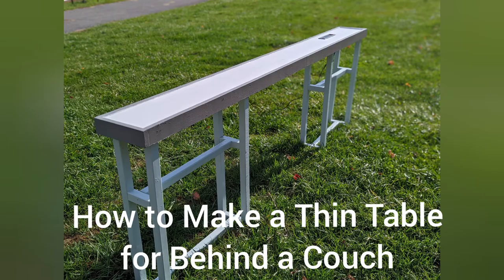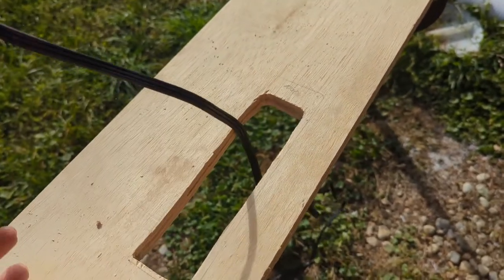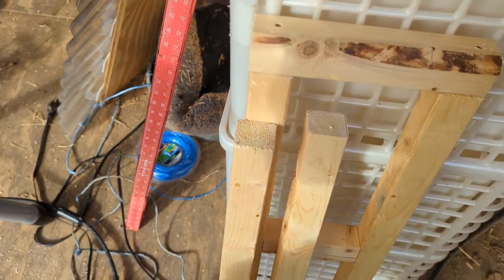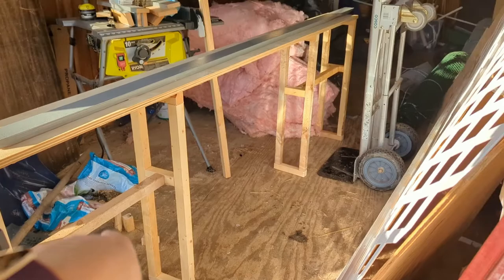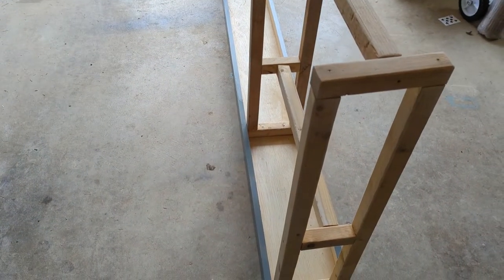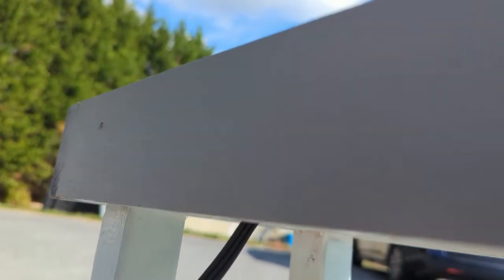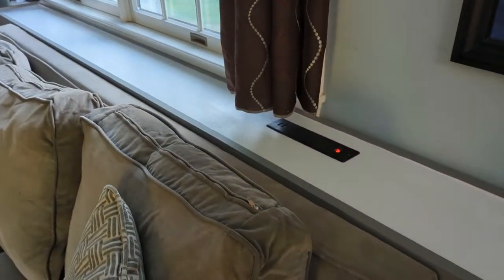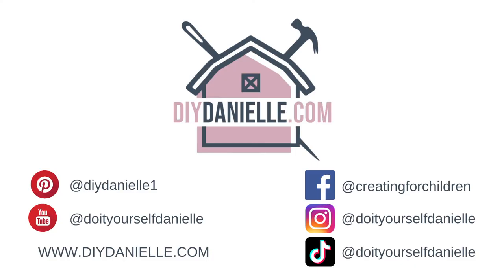DIY Easy Behind the Couch Table for Your Living Room | Simple Home Improvement Project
Hi Everyone and Welcome Back to DIYDanielle Channel. I create videos about sewing, woodworking, and craft projects, leaning heavily towards ecofriendly content.

How to build an easy thin table for behind your couch to hold items for charging. This would also be great for a Christmas village setup. This was an easy build. Just note that this build is a bit wobbly if left to stand on it's own. It's thin so it doesn't push the couch away from the wall too far which is ideal for my purposes-- and the wall/couch support it. But when I left it on the lawn to take photos, it would blow over fairly easily. It's a VERY thin table and this is to be expected.

Finished table is 8' long and about 8" deep.

I'm going to try to work on a woodworking plan for this soon, but leave me a comment if you'd like to see a plan (either on the blog post or on here) so I can respond when I get it done! Thanks!